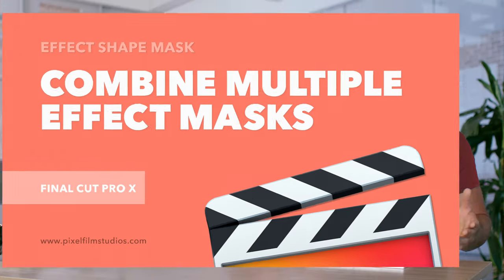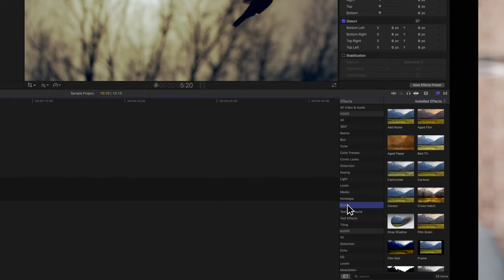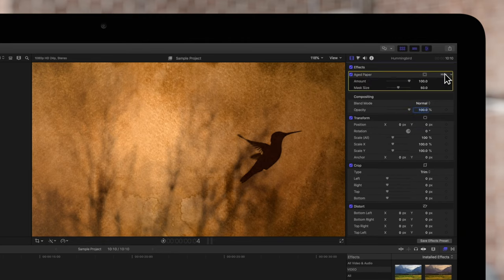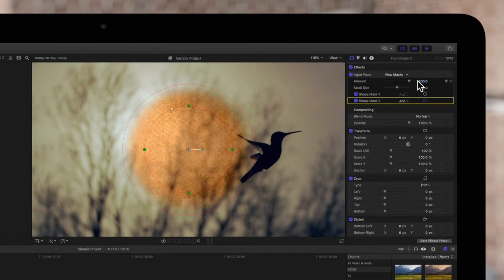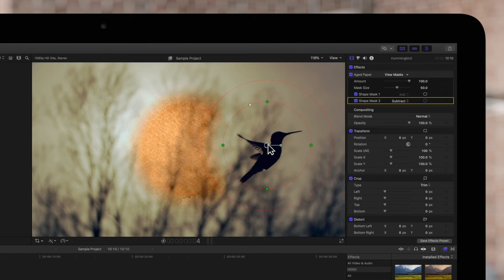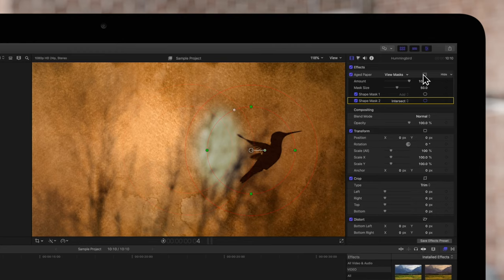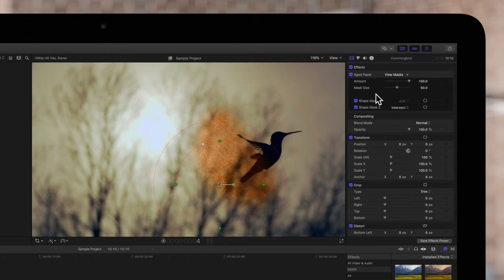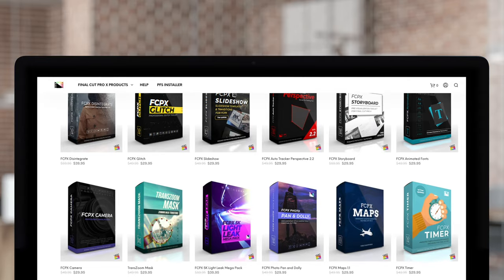How to Combine Multiple Effect Masks in Final Cut Pro X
Effect shape masks are great, but a single rectangle or oval shape can only go so far. Fortunately for us, we can use multiple shape or color masks to achieve the coverage we want. In this video tutorial, we'll show you how you can set different effect mask modes and layer them up in specific ways.